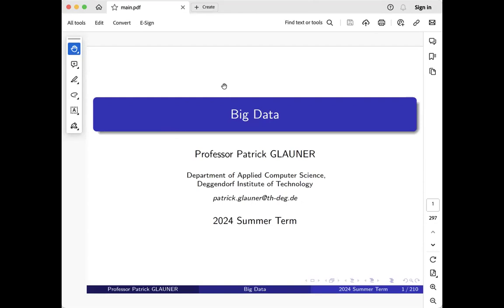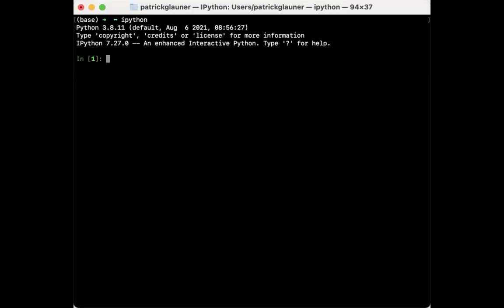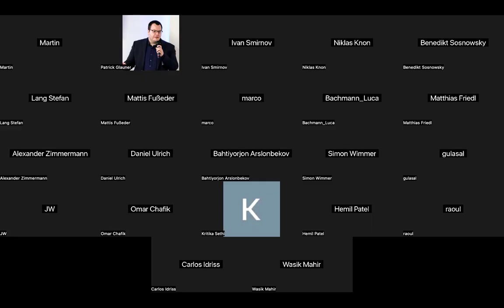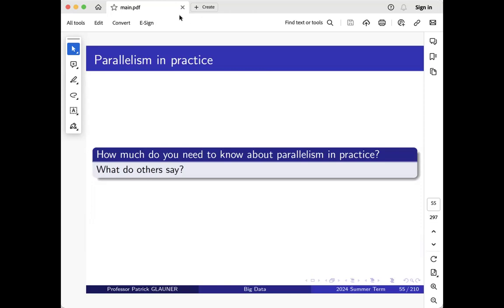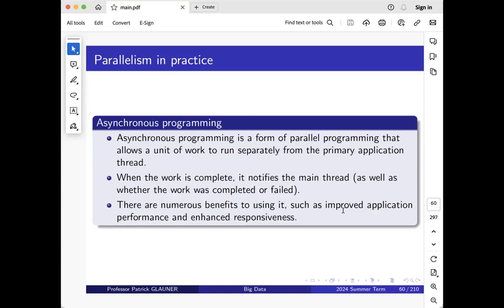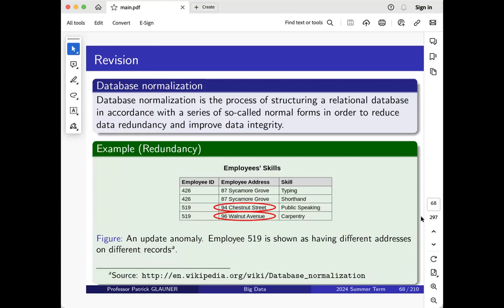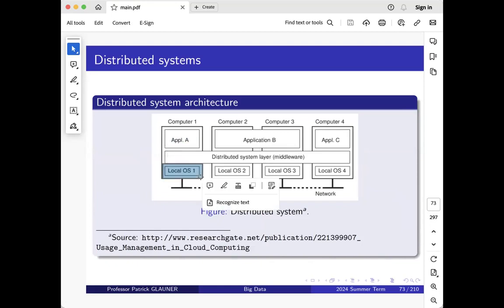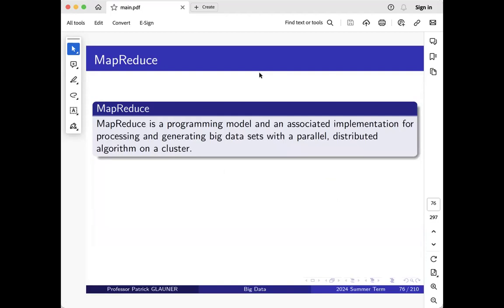Big Data: 2nd lecture (parallelism, big data architectures)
Topics discussed:
- Parallelism: creating threads, global interpreter lock (GIL)
- Big data architectures: distributed systems